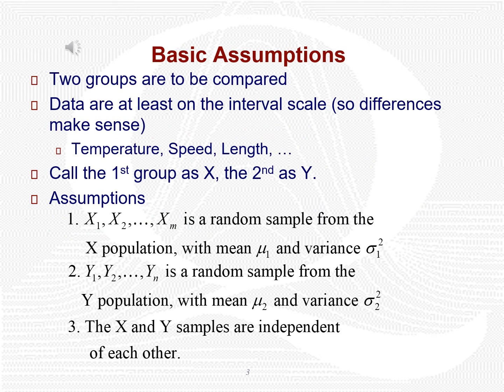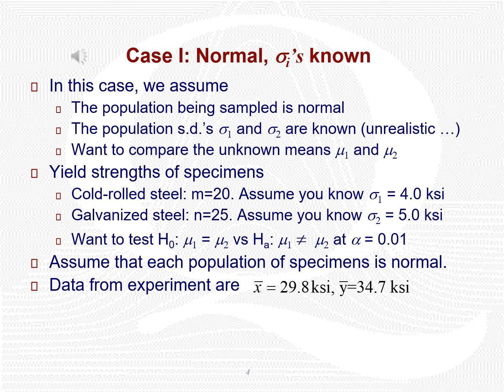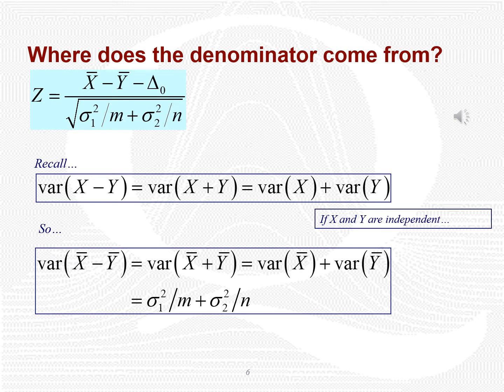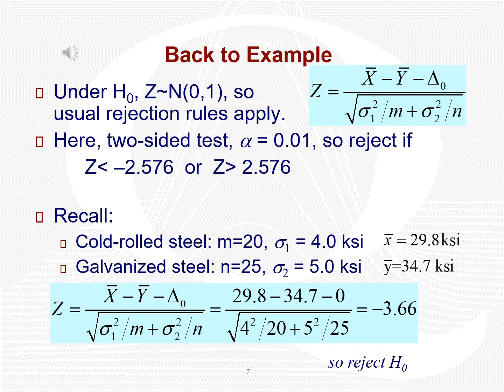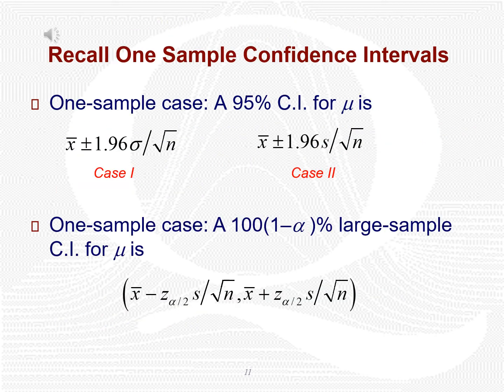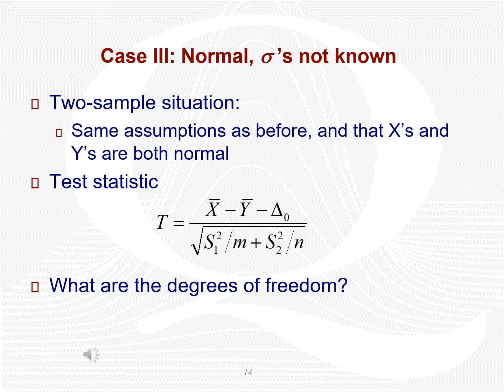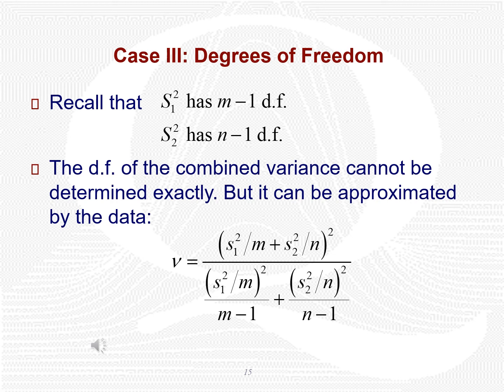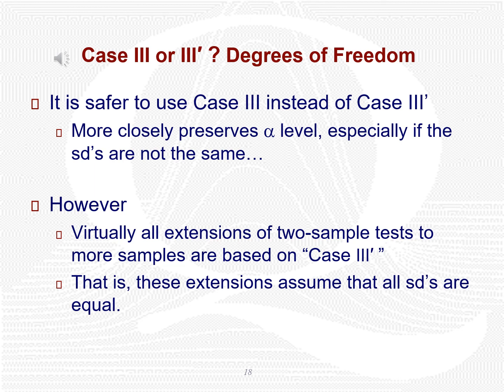Inference on a Mean Difference (Independent)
This is a lecture on running hypothesis tests and creating confidence intervals for a mean difference where the two distributions are independent.